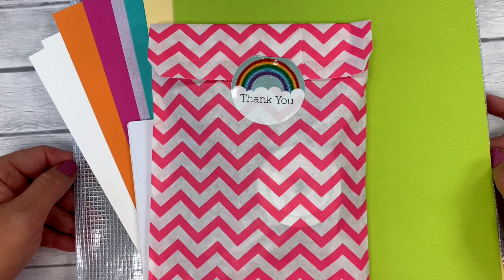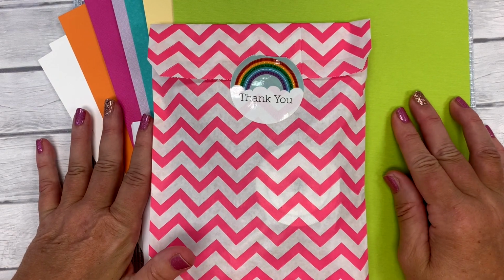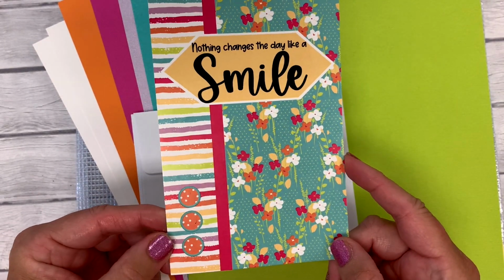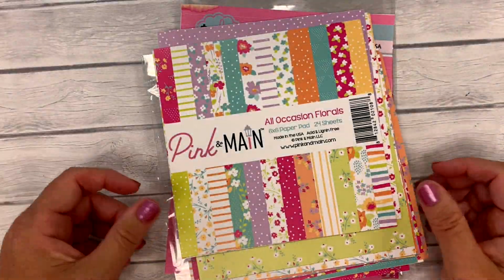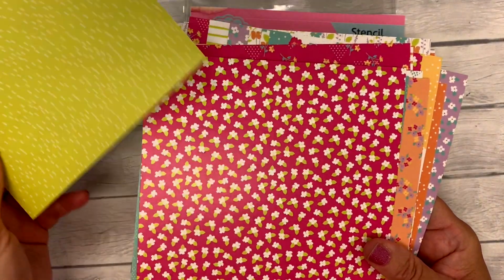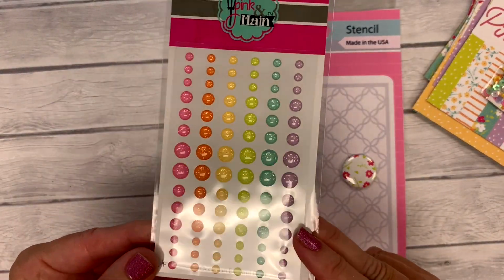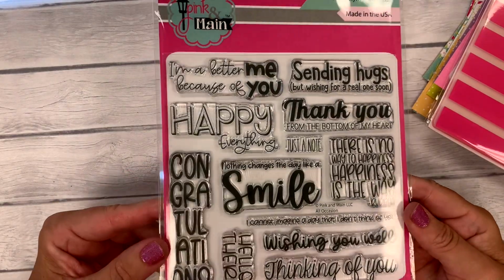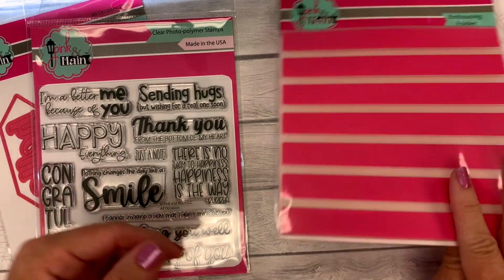Unboxing the January 2021 Crafty Courtyard Card Kit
Join Michelle as she gives you a closer look at the contents of the gorgeous January 2021 Crafty Courtyard Monthly Card Kit.